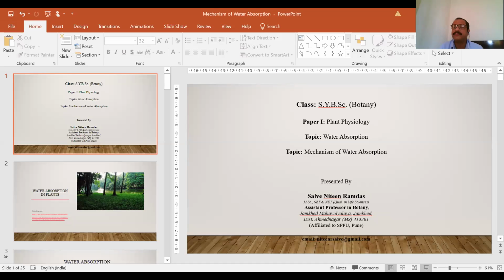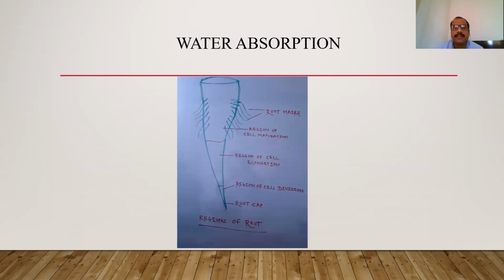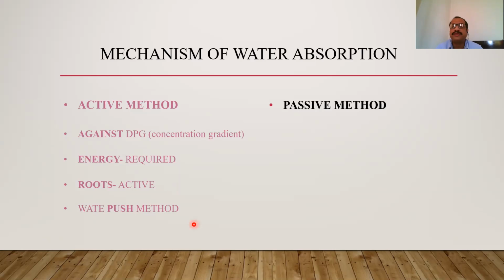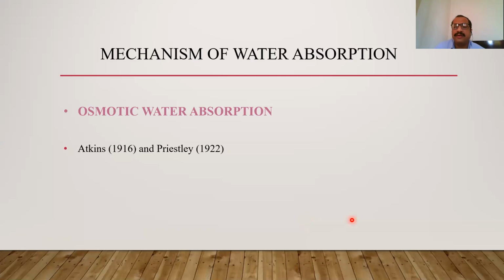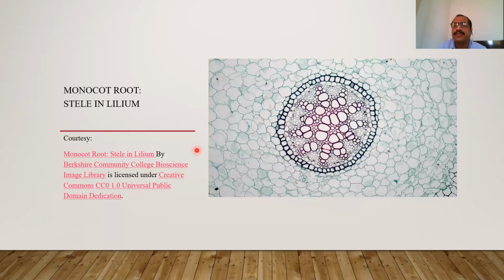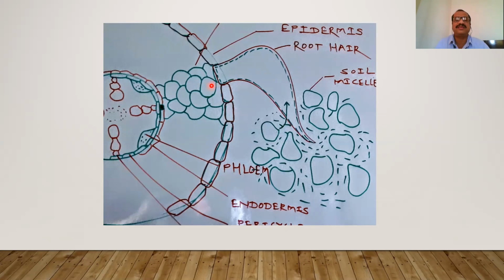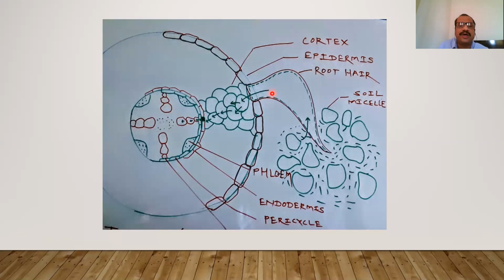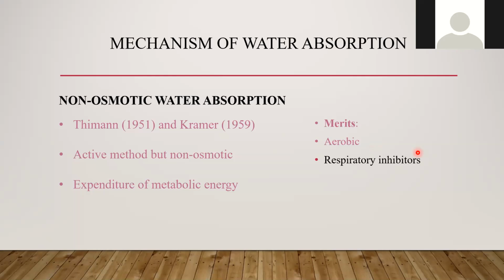Mechanism of water absorption- Active methods- Osmotic and Non-osmotic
It discusses about the pathway and mechanism of water absorption in plants especially osmotic and non-osmotic methods of active type of water absorption.